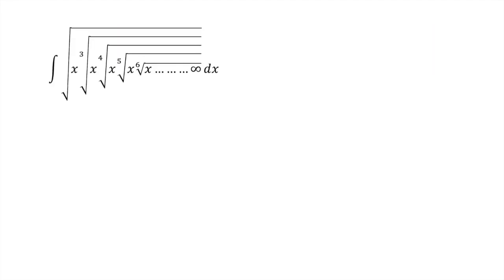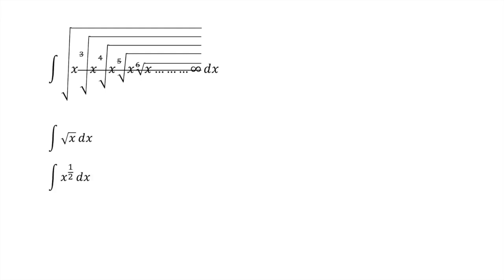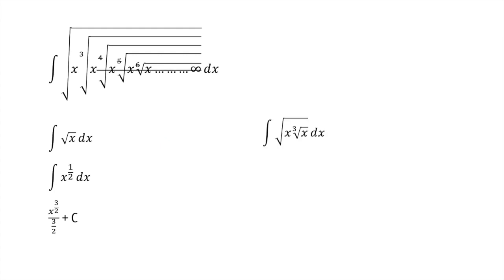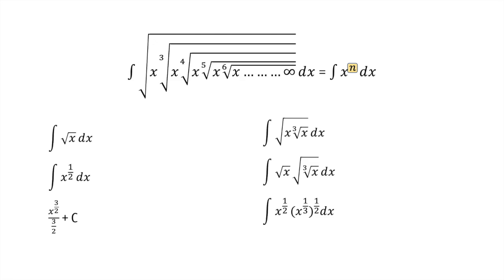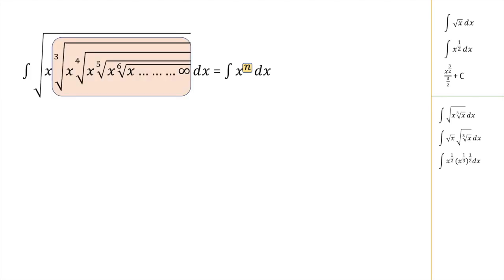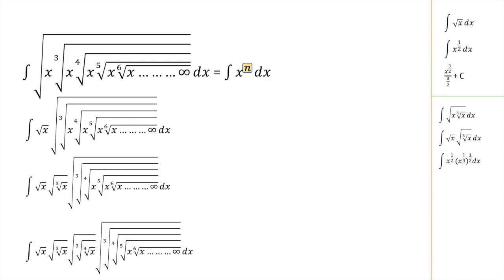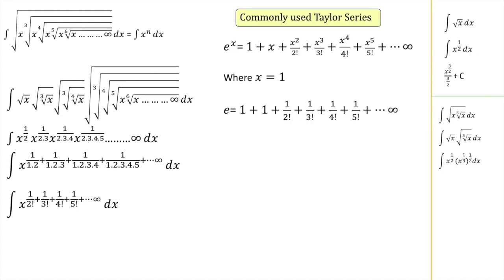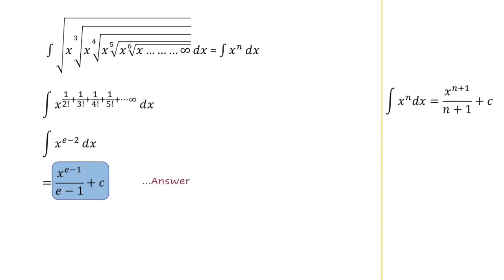How to integrate this crazy expression with an infinite number of roots |Nested Radicals|Part3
See if you can integrate this crazy expression with an infinite number of nested roots.
This is the third part of my Nested radicals playlist. Please go and check out the other two videos from the link below-

Your support is a genuine source of encouragement that propels our channel forward. Any likes, comments, and constructive criticism are sincerely appreciated!